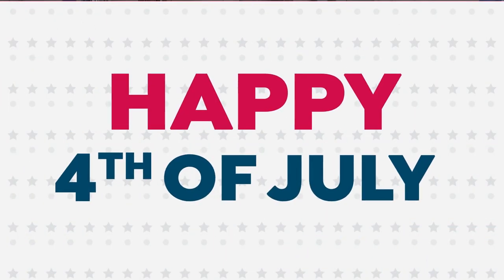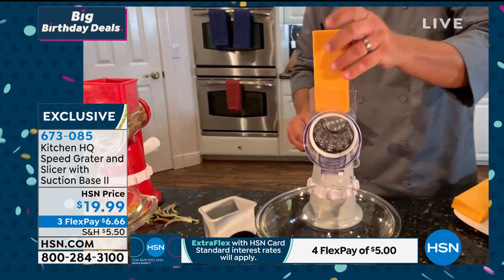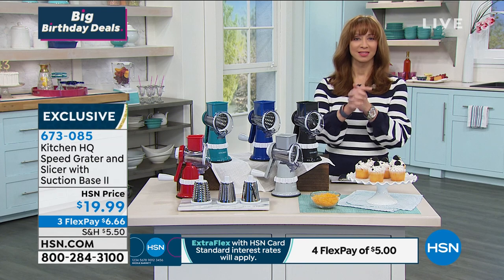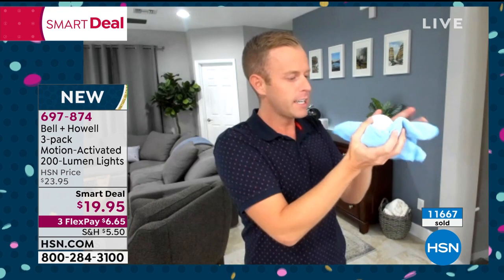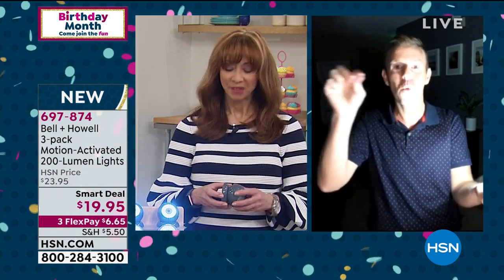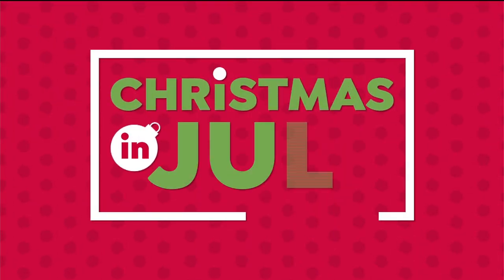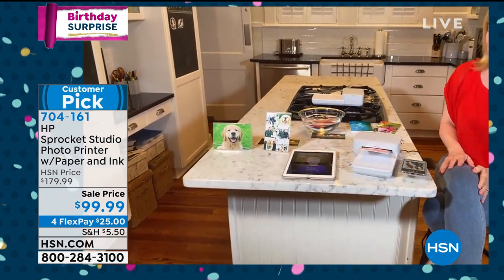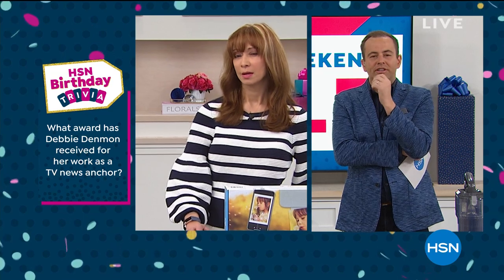HSN | Big Birthday Deals. Little Time 07.04.2020 - 11 PM